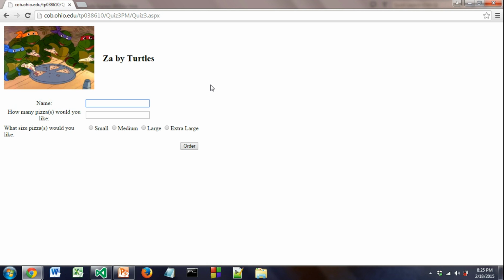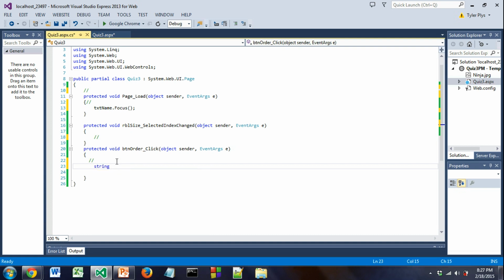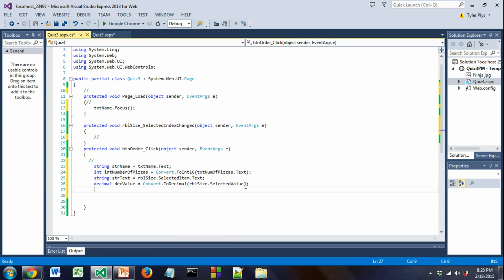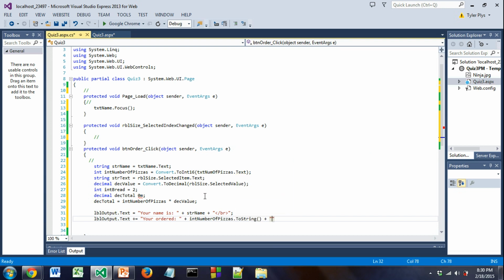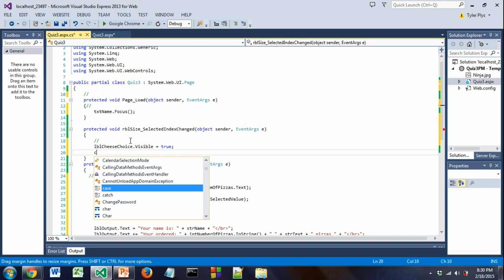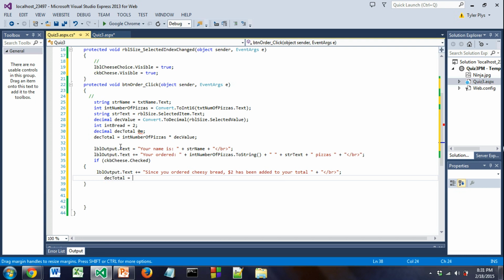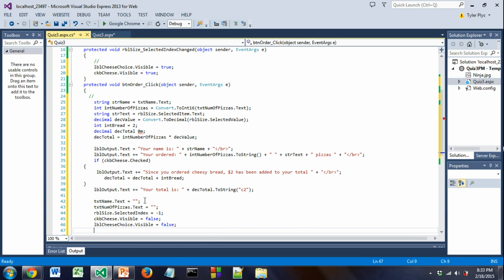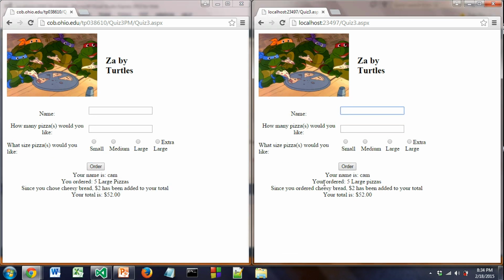MIS 3200 PM Quiz